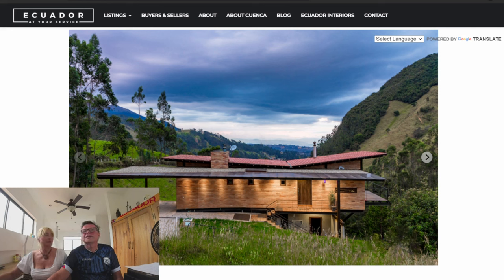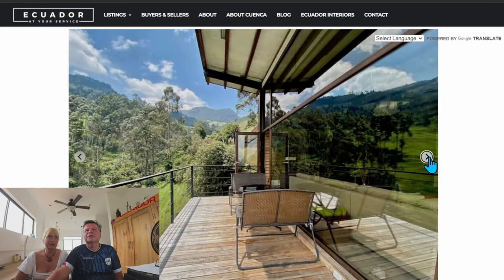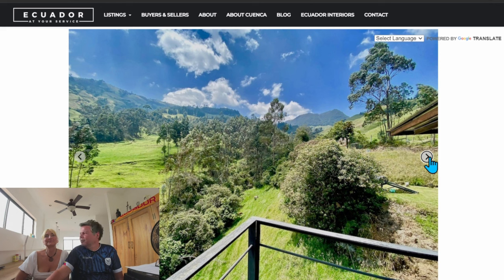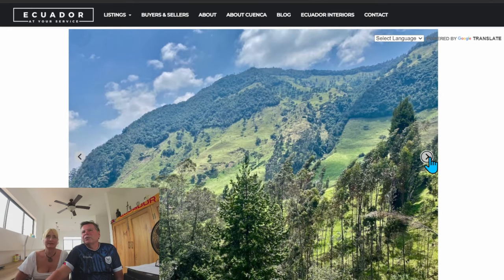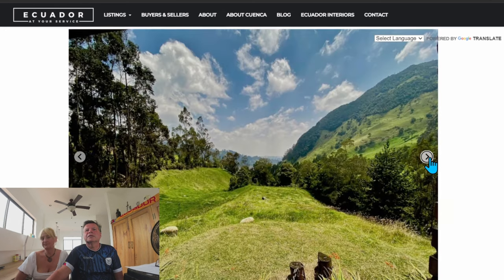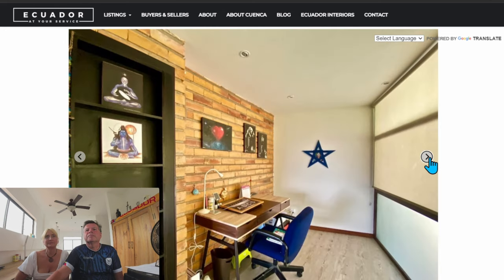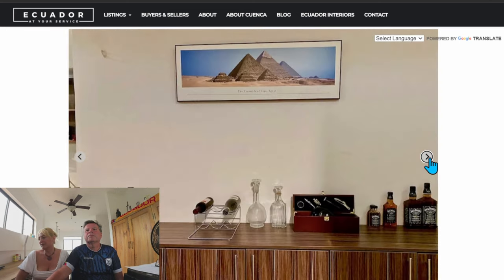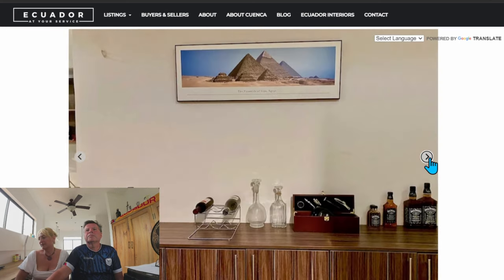Ecuador House Search Ep 1 - Finding great houses in Cuenca and Esmeraldas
We are moving to Ecuador.  Join us on our Expat life in Ecuador.  We love nature photography and this channel will focus not just on our new lives in Ecuador but also on us capturing this amazingly diverse country.  Are you thinking of maybe moving abroad?  Are you ready to move out of your comfort zone?  Well maybe its time to "Live the Life you Love".

Ecuador House Search Ep 1